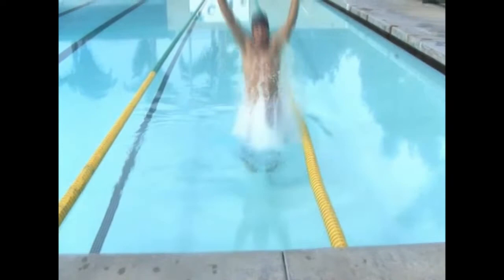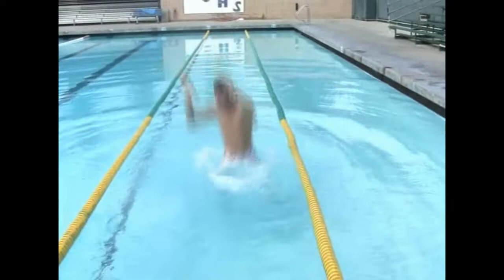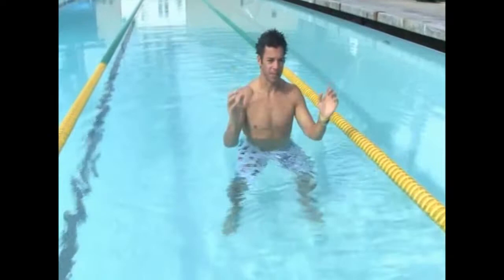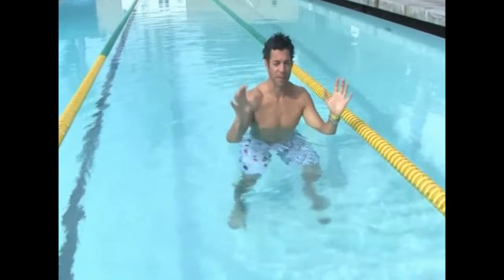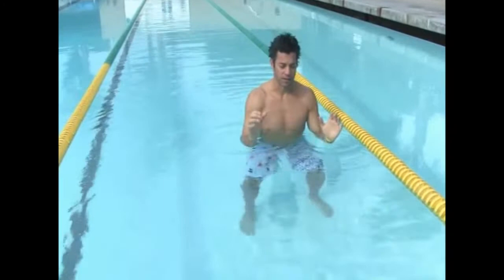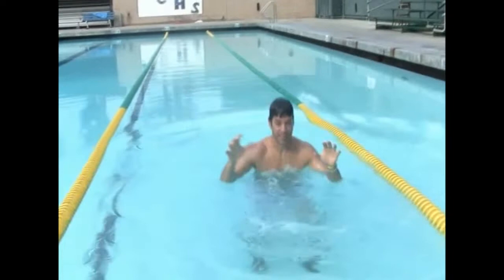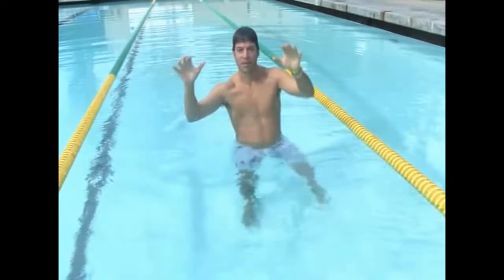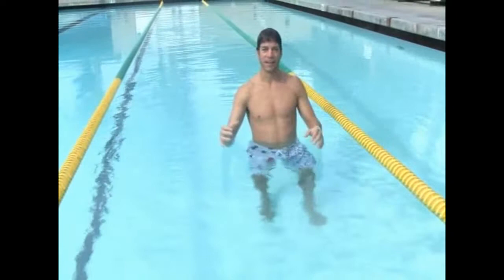VB Eric Fonoimoana Pool 10 Side Step Block Jump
Volleyball Block Jumps using imagery and explosive jumps. I believed I blocked every ball when I was out of the water.  Do not be sloppy in your technique and try to land balanced before jumping again.